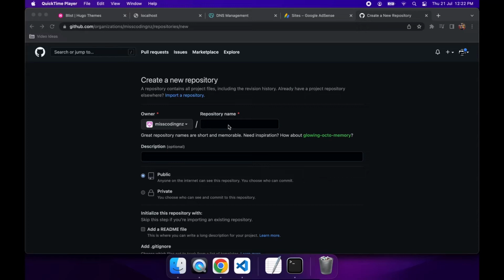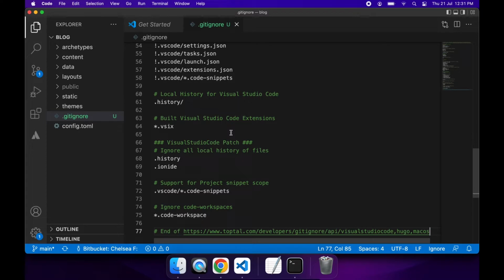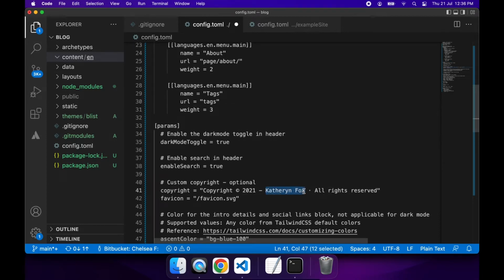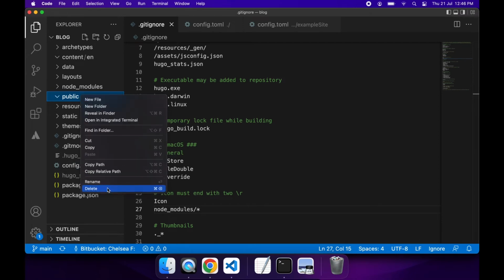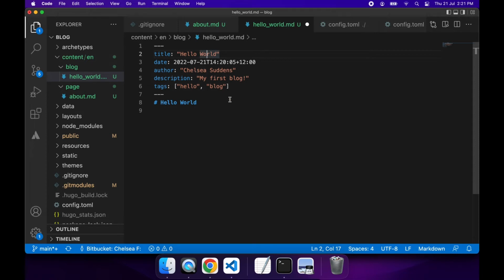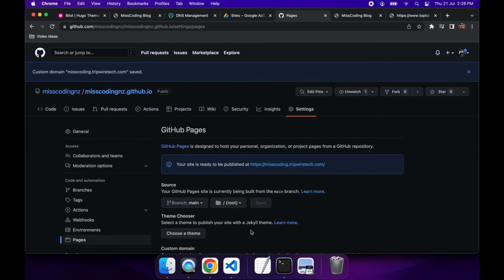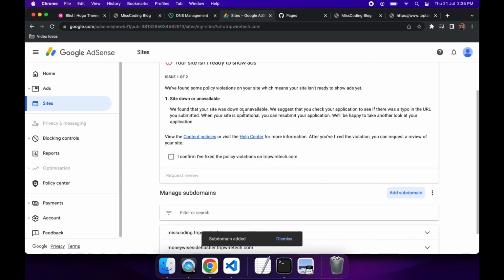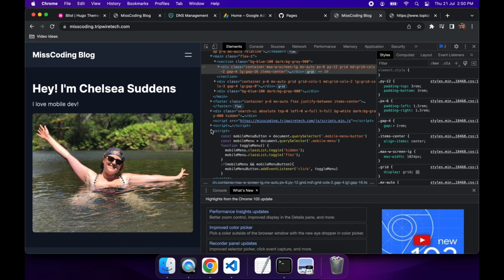Creating a Free Blog or Static Content Website with Hugo and GitHub Pages with Custom Domain and Ads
Hi everyone!

Today I am going to show you how to create a free blog using Hugo and GitHub Pages for hosting.  A blog is an important tool for developers to share their technical thoughts and contribute to the wider tech community. Hugo can also be used to generate other static content sites such as marketing websites for your projects.

I will also show you how to add Google Ads to your Hugo website and also how to configure a custom subdomain for you Github pages to make it look a little more professional.

// PRODUCTS USED
I use the following products in the creation of my videos: